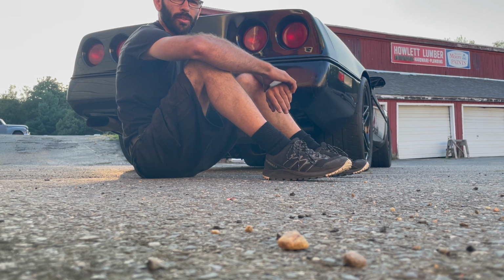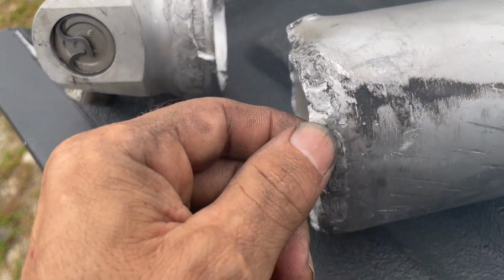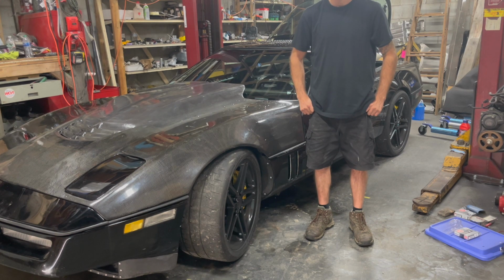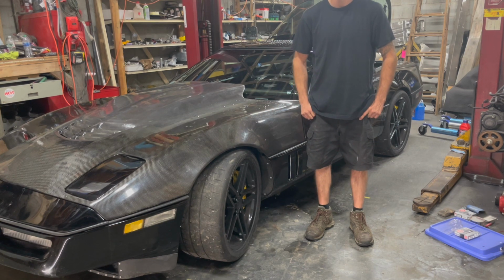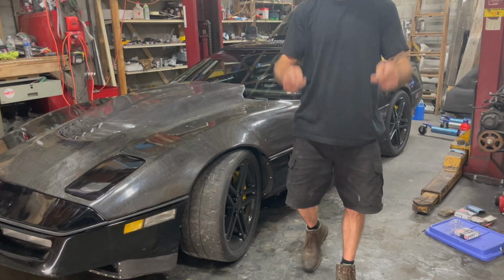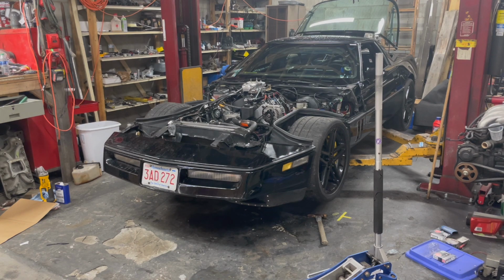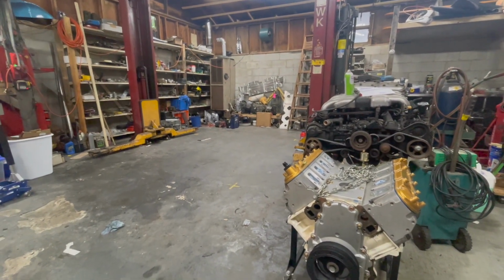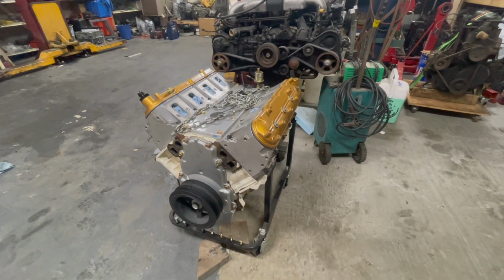The C4 Corvette is finished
the final chapter to a long build, the hood goes on and the corvette and wow does it just look mint! What are your thoughts @RustedandBusted  its a bit more conservative to your c4 but i believe its moving in the right direction as far as its additude. The next day it hits the track for a shakedown. success and failure is all a part of racing. it takes hard work to build machines like this and when they are put to the test the results are all displayed. how you understand and react is the differance.